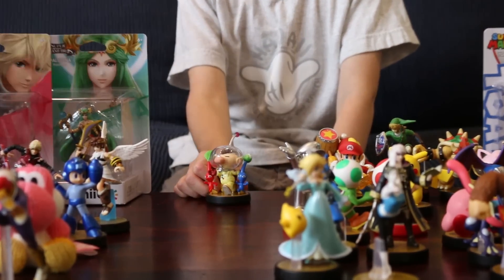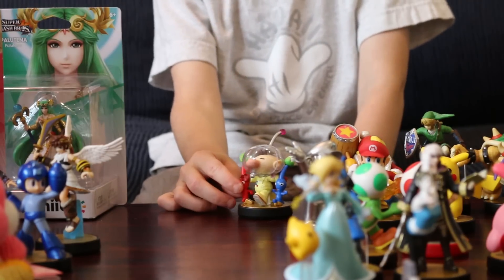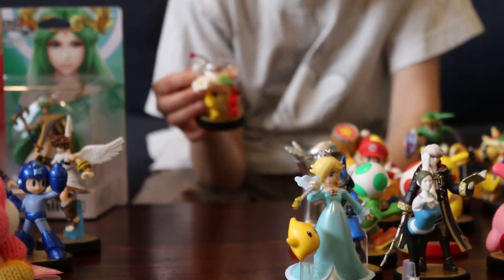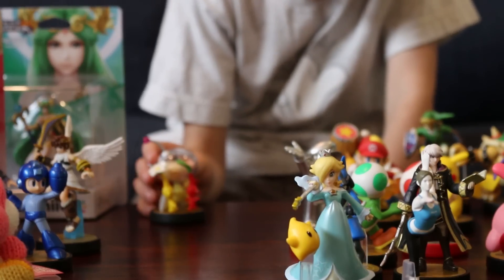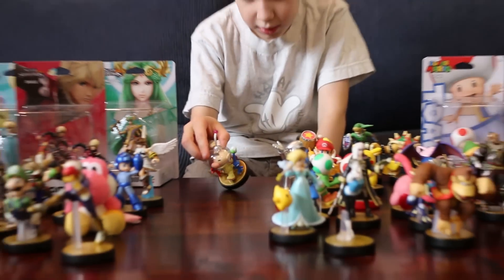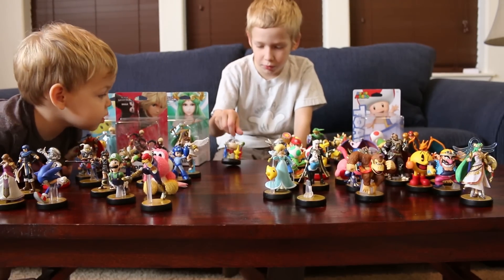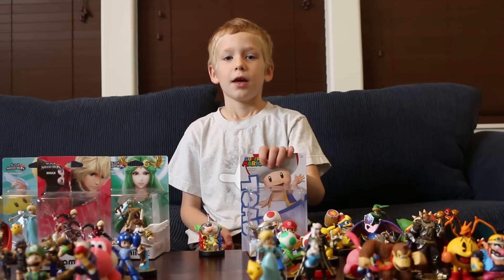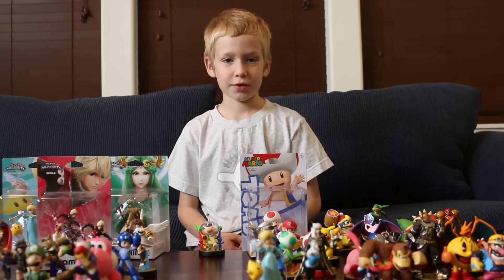Olimar Amiibo Unboxing and Amiibo giveaway for September (ENDED)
UPDATE: +Orlando Marvin  WAS THE WINNER FOR SEPTEMBER

Connor opens the Olimar Amiibo we got our hands on ahead of release date.

Keep watching until the end to see him announce what amiibo we are giving away this month.

Ways to enter:
Comment on the post in Reddit.
All entries will be accepted until 09/20